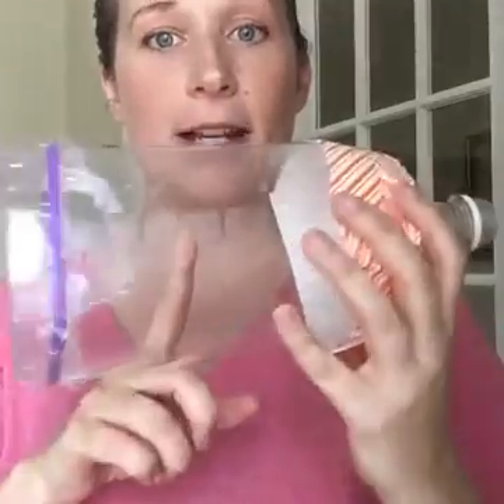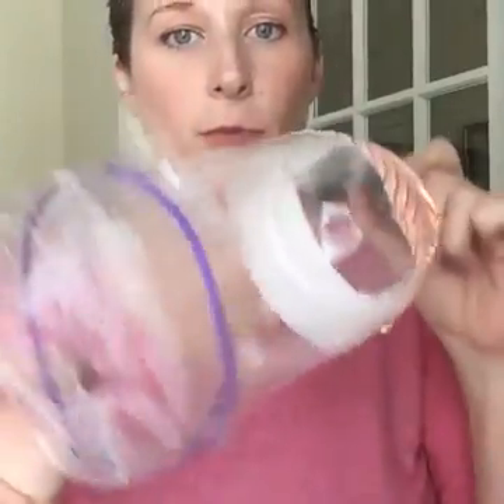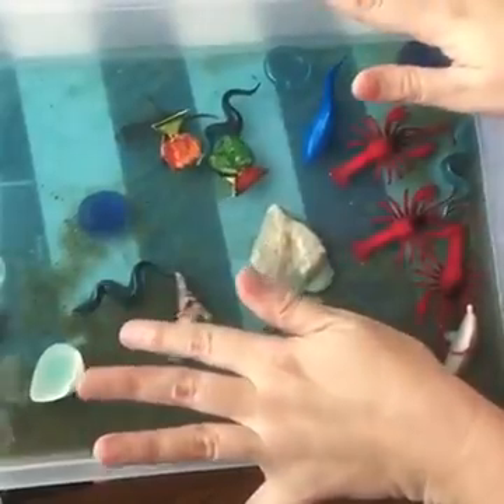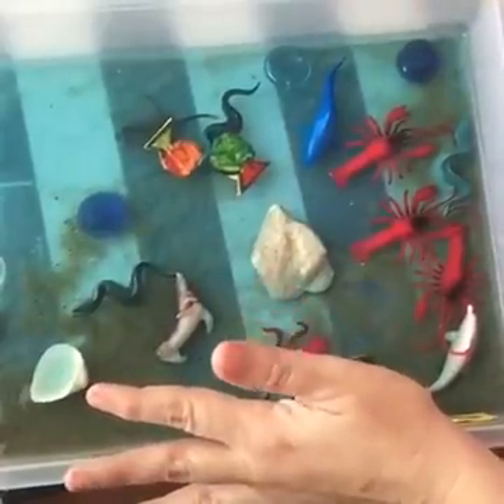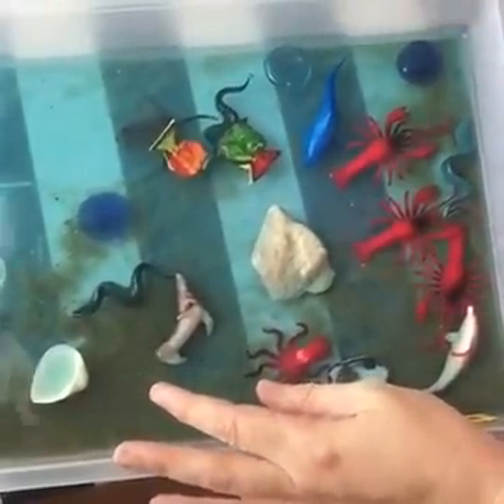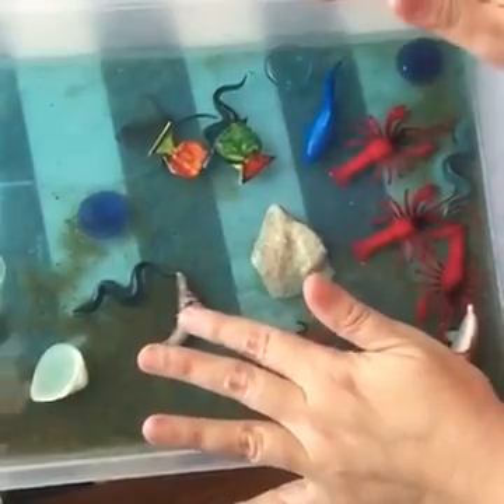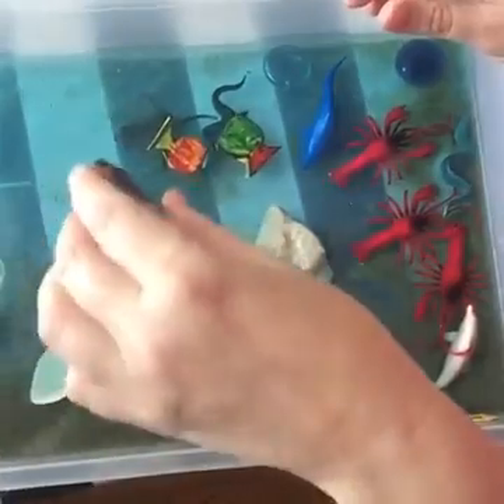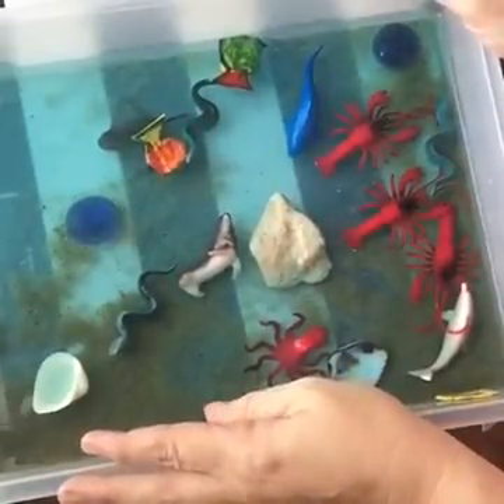Day 1: DIY Underwater Scope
It's Day 1 of our 5daySTEAMchallenge inspired by the movie, Finding Dory. Today we are trying to find Dory with an underwater scope!